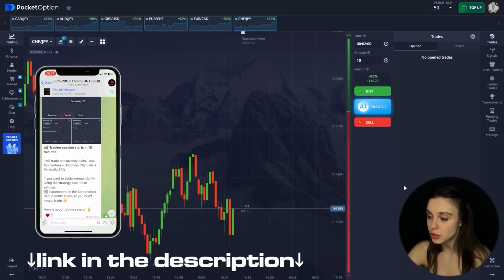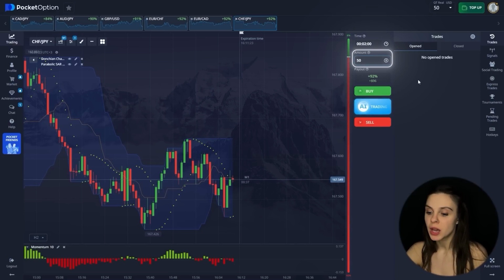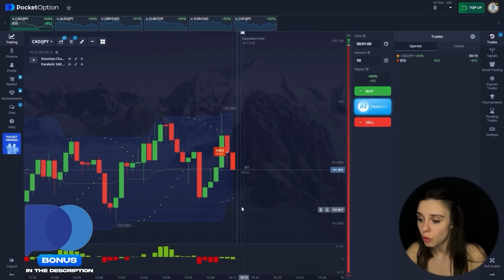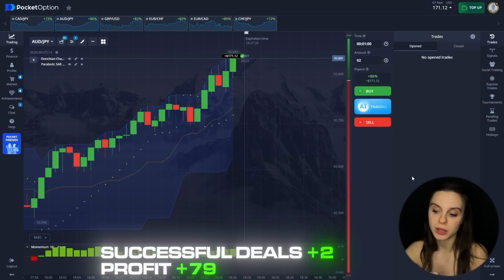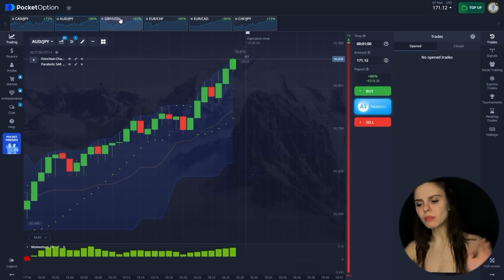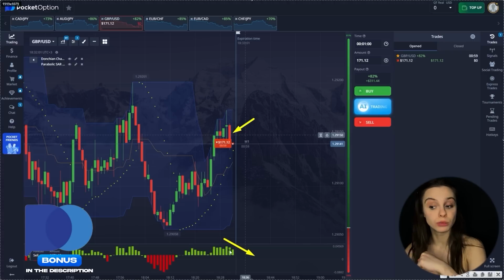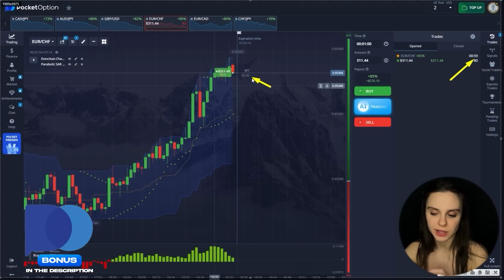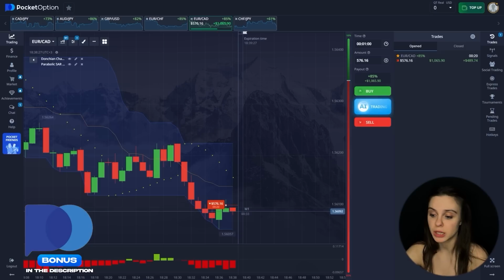LOW RISK ➜ AI SIGNALS TRADING | BINARY OPTIONS TRADING | POCKET OPTION AI BOT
⏱ Timestamps:
00:00 - MADE $1000 IN 5 MIN OF TRADINGS
00:15 - Telegram Settings
03:38 - Down trade
05:05 - Profit +$42
05:18 - Deal on the upside
06:25 - Profit $79
08:30 - Down trade
09:40 - Profit +$140
09:50 - Deal on the upside
11:05 - Profit +$264
12:10 - Down trade
13:08 - Profit +$489
13:30 - END